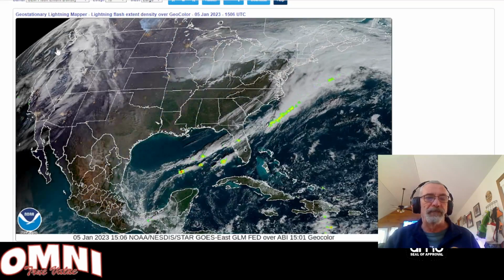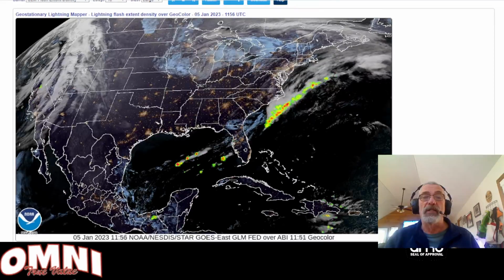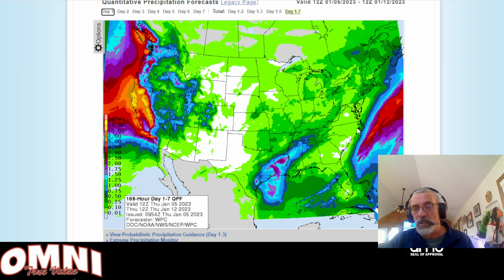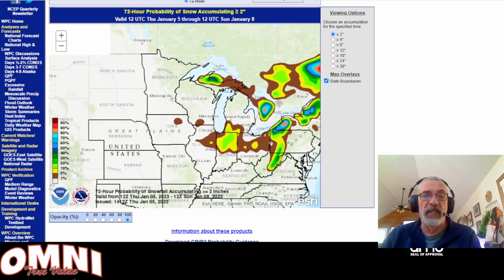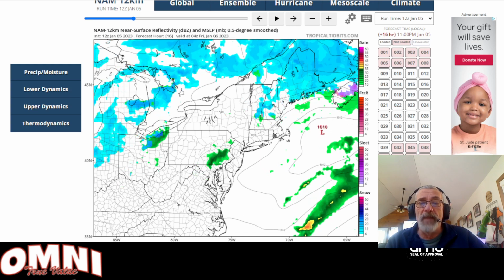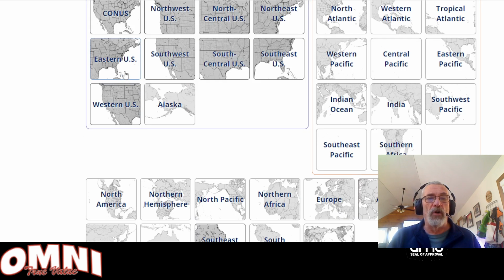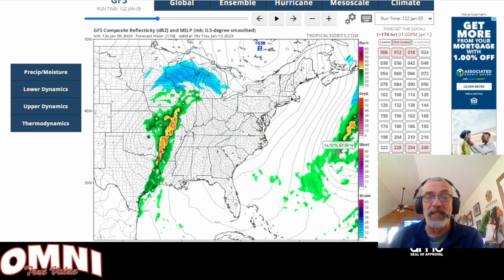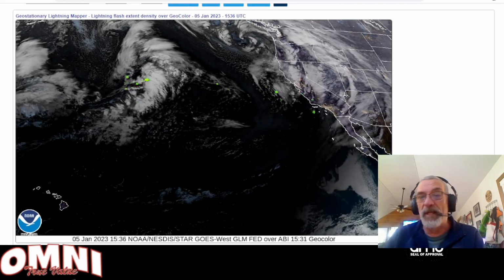Weather in 5 No Major Storms in the East But Major Storms Continue To Hit the West Coast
Weather in 5 weak weather systems will continue to move through the Eastern US every couple of days or so with light rain and snow for parts of the Northeast. In the Western US major storm after major storm are marching east across the Pacific Ocean and bringing heavy rains and heavy snows. That pattern continues through the weekend and next week.

Omni True Value Hardware has everything you need to get you through this winter